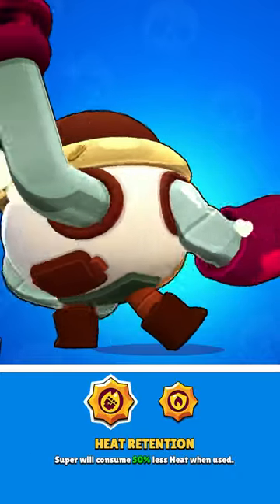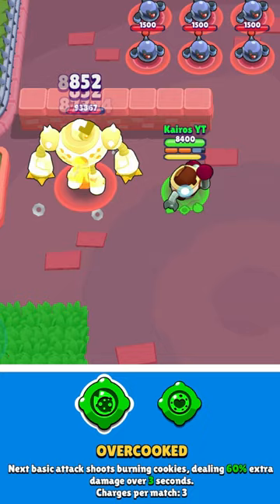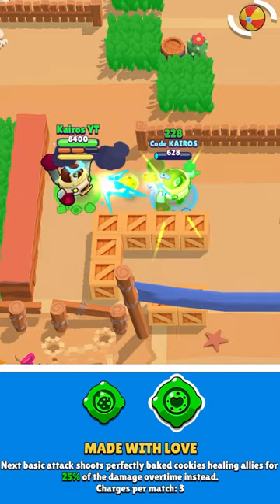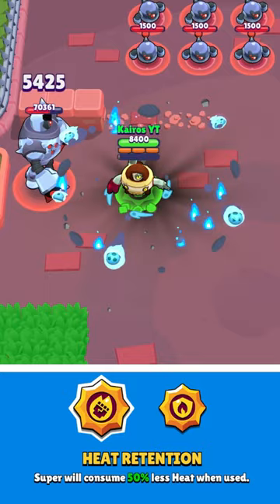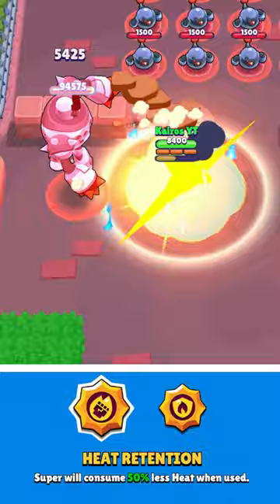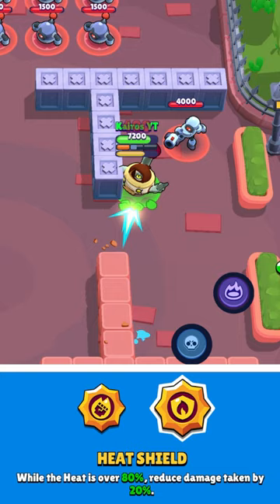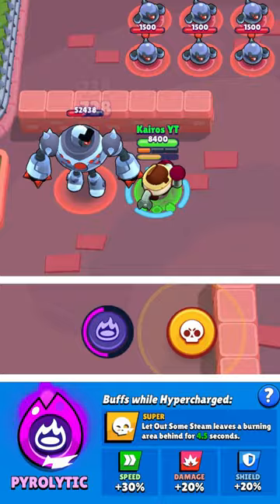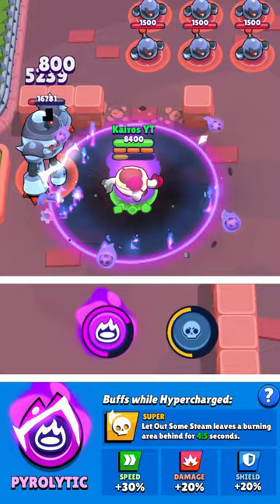Pearl's Gadgets, Star Powers, & HYPERCHARGE!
New Brawler Pearl! Brawl Stars Update! | KairosTime

In this short, I'm going to reveal Pearl's Gadgets, Pearl's Star Powers, and Pearl's Hypercharge! Pearl is the newest brawler coming to the Brawl Stars Update!

EPIC SUPPORT!